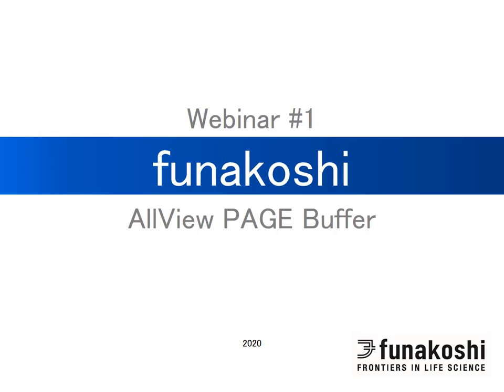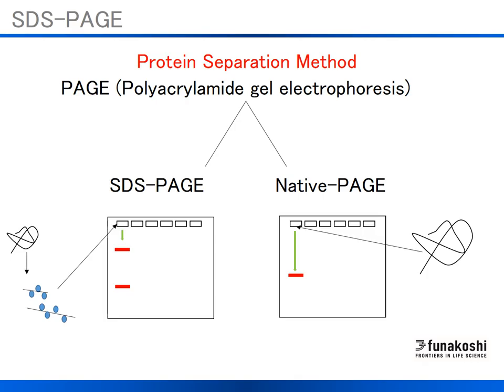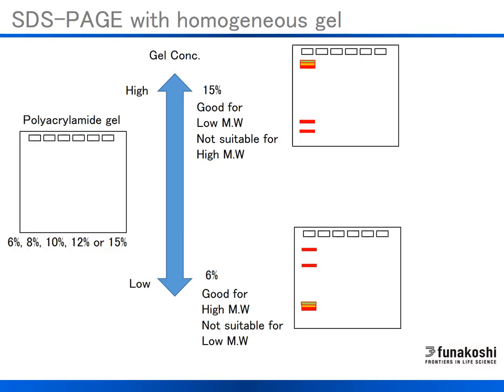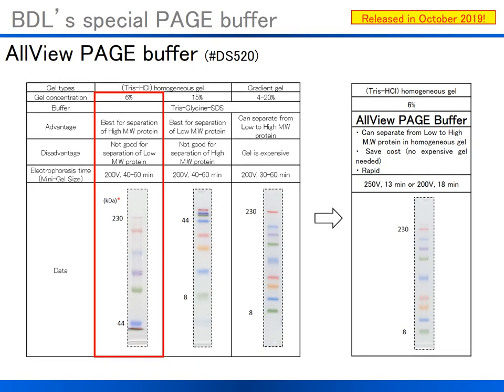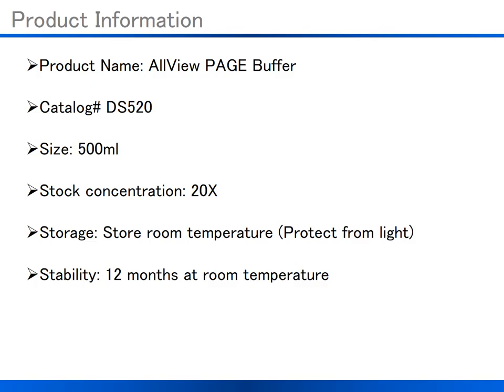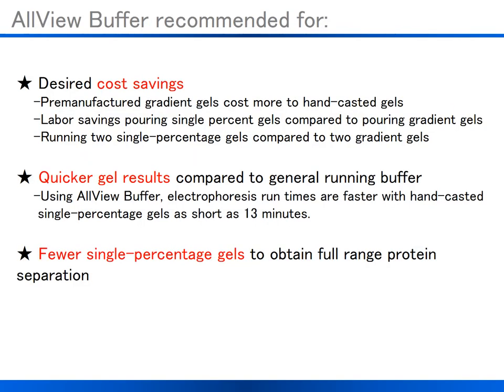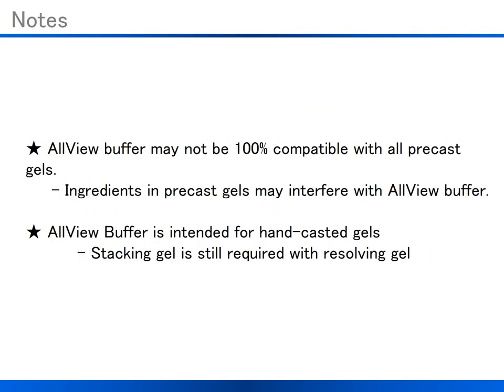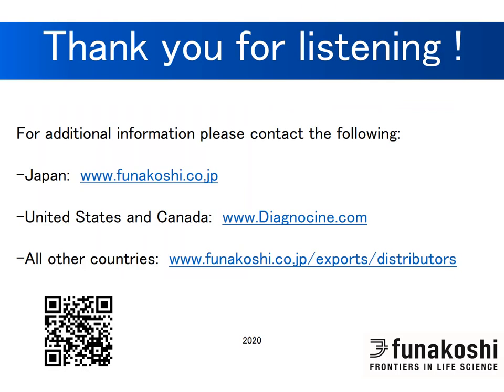x AllView PAGE Buffer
Say "goodbye" to gradient gel !!
AllView PAGE Buffer

by Diagnocine